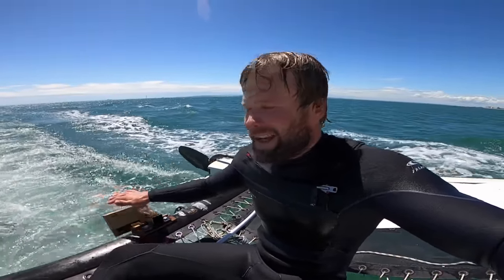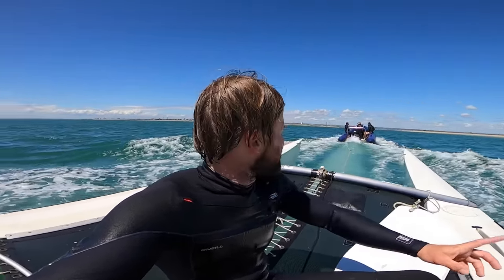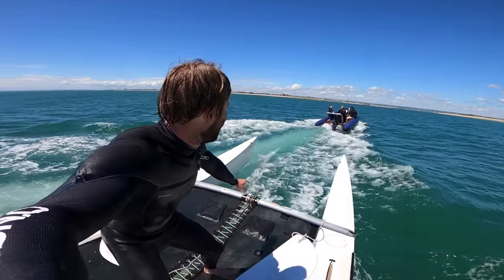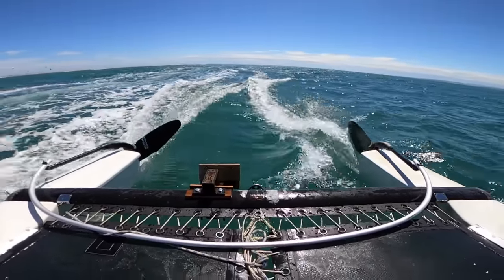Project KITE BOAT - 25 Knots - Part TWO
The first proper day out in the boat was a flying success!